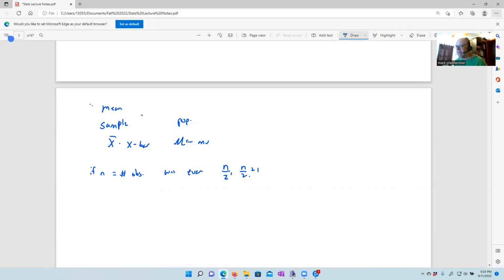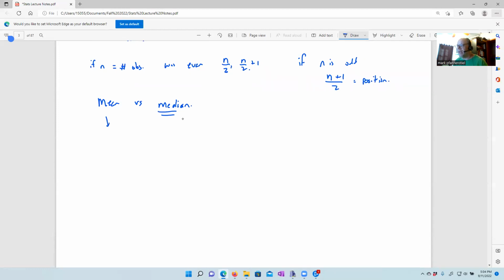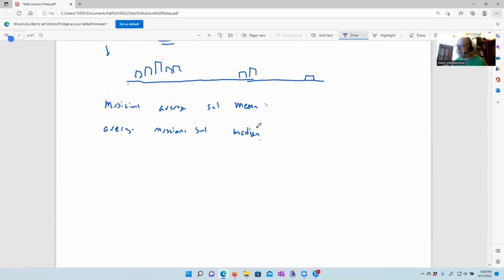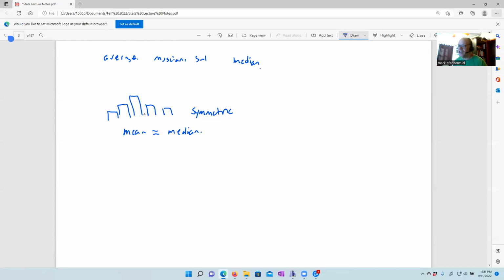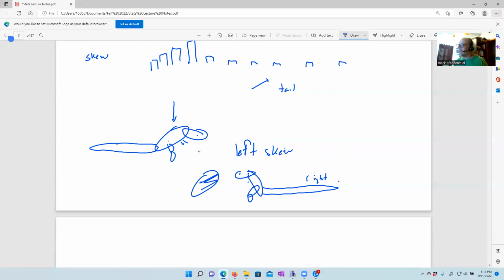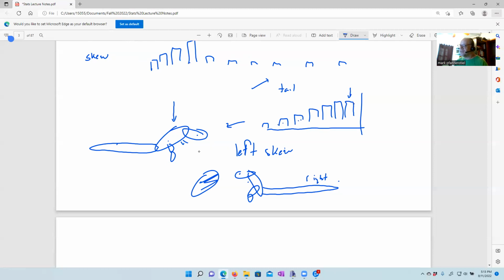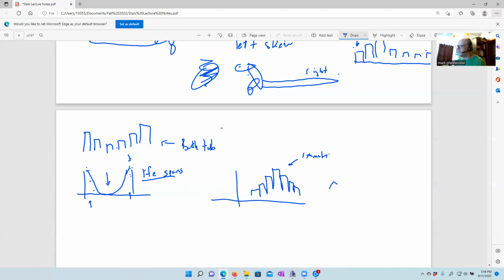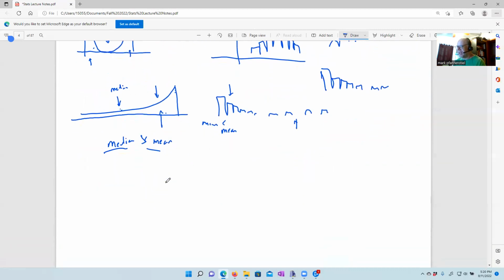mean vs median and shapes of histograms